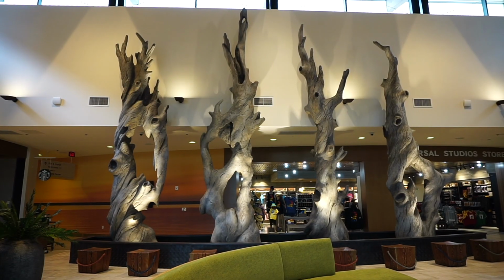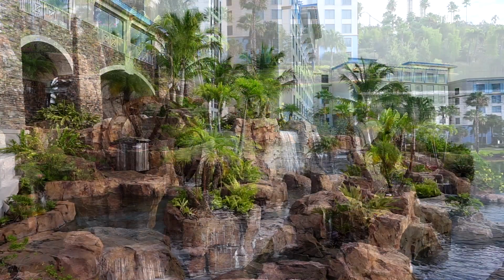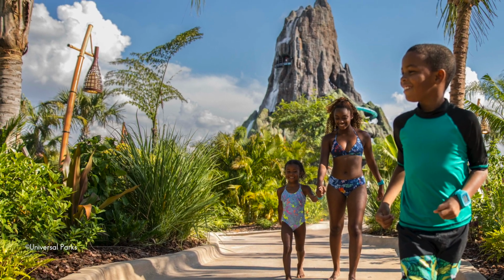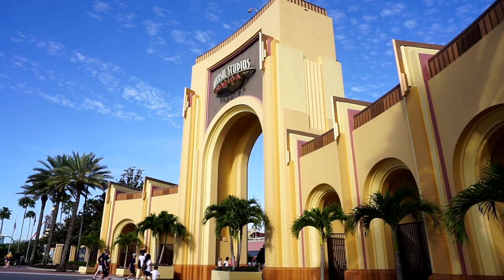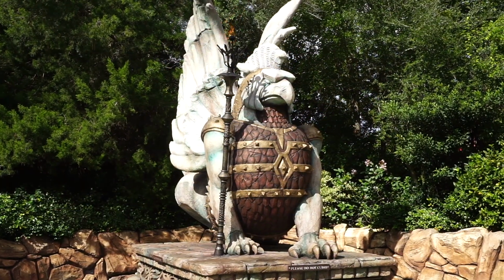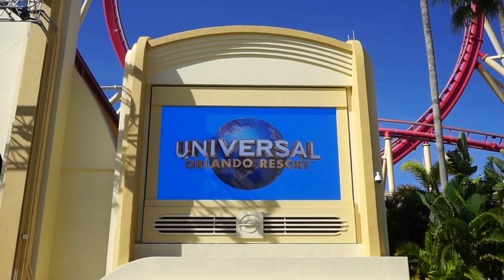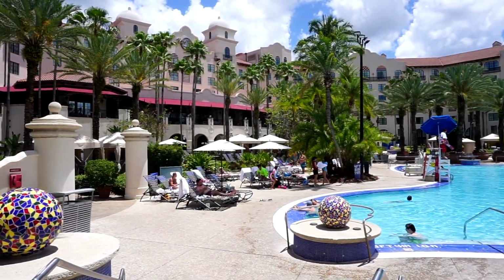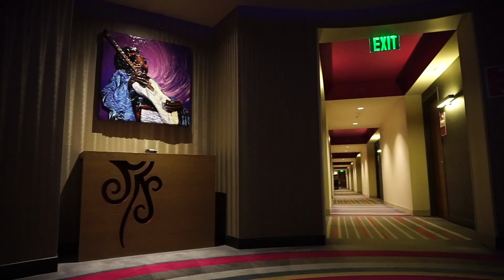5 Perks to Staying at a Universal Orlando Resort Hotel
Today, I’m kicking off Hotel Week at Universal Orlando Resort. But for the first video in this week’s video, I am going to share with you 5 perks to staying at a Universal Orlando hotel. Every time I visit this resort, I always stay on property and that’s because the perks are well worth it. Universal Orlando has a great range of hotel and room options no matter what your budget is, easy transportation to get around the resort and so much more.

00:00 - Introduction
01:55 - A Budget for Everyone
04:50 - Transportation
10:45 - Universal Dining Plan
13:14 - Early Admission
15:51 - Express Pass